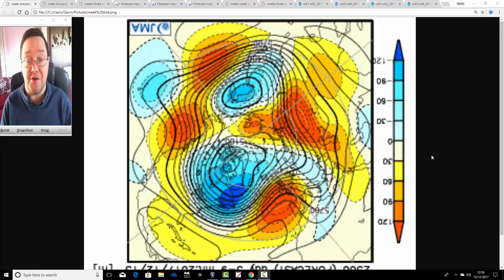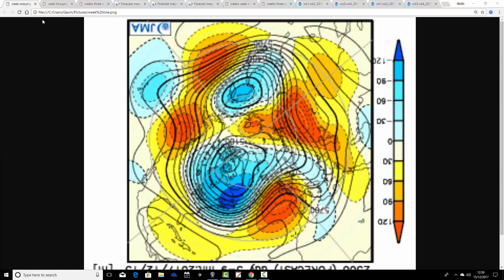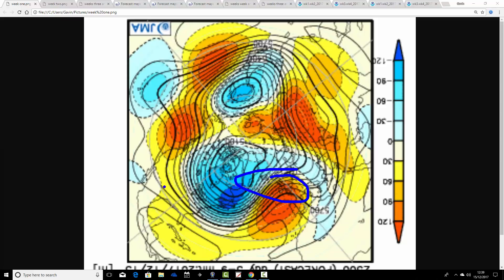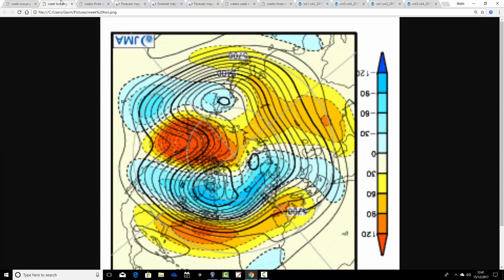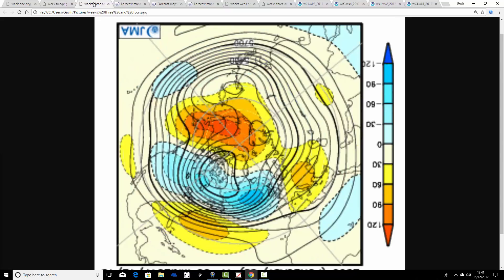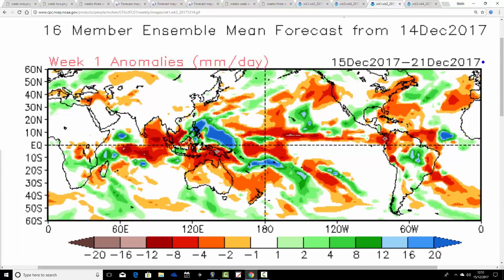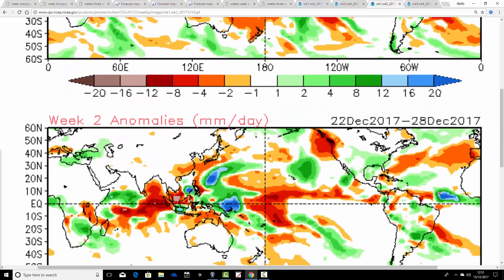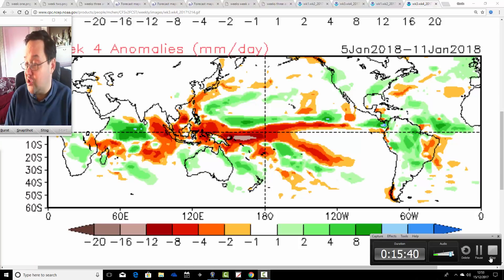Into 2018 With JMA Friday (15/12/17)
Month-ahead look-ahead with the long range JMA and CFS V2 models taking us into the early part of January 2018.